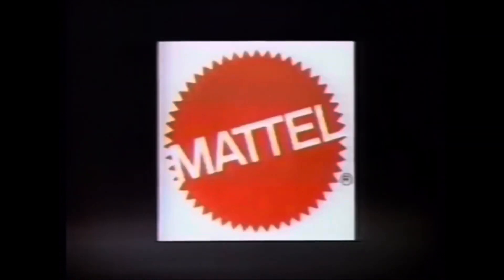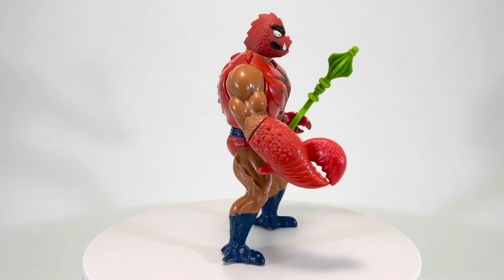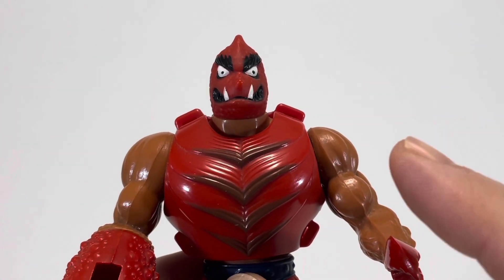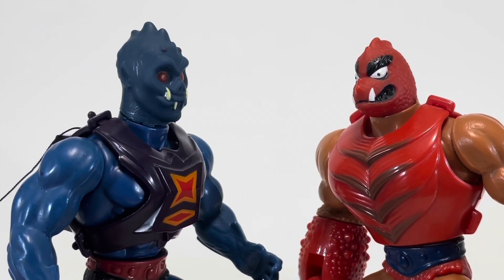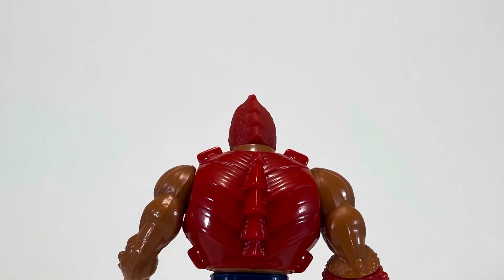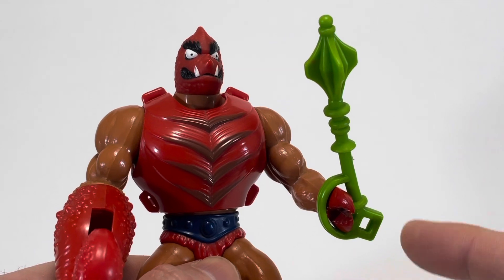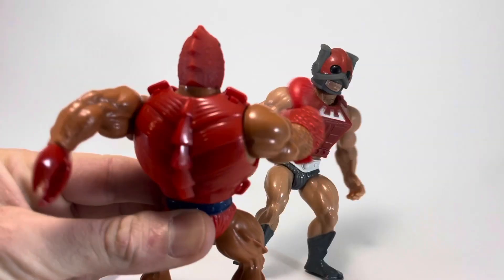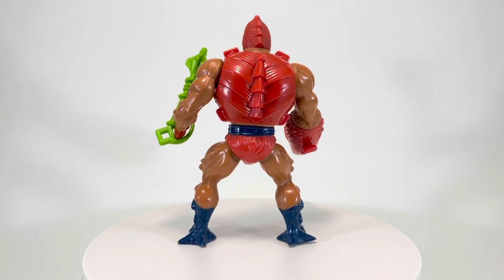KREED’S COLLECTION Clawful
Well I have to laugh at myself. This video finished uploading at 11pm and I just noticed now that it's 12:30am that I somehow set the video to private while I was uploading it. 😳😅Obviously it's set to public now and you can see that this week we are checking out Clawful from the 1984 Masters of the Universe toy line by Mattel! While he looks nothing like he did on the cartoon I think that Clawful looks much better as a toy.